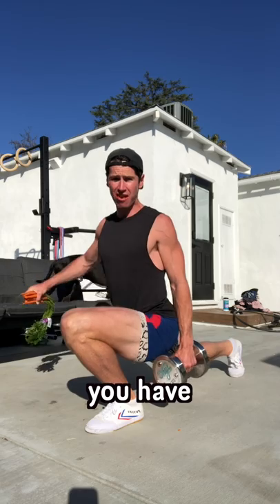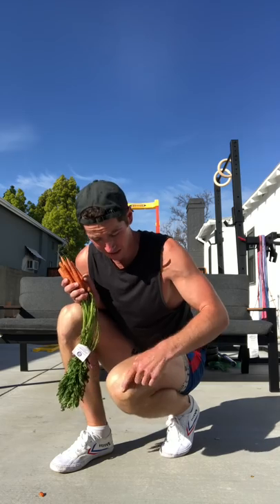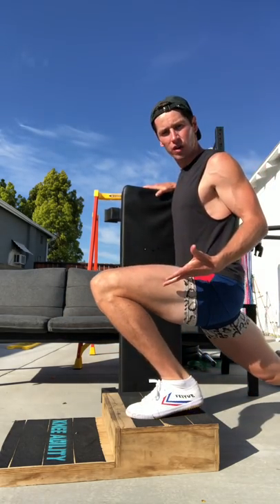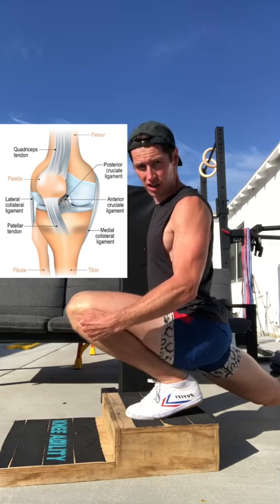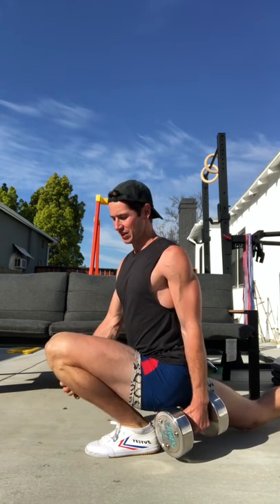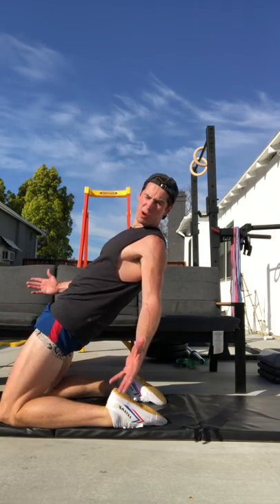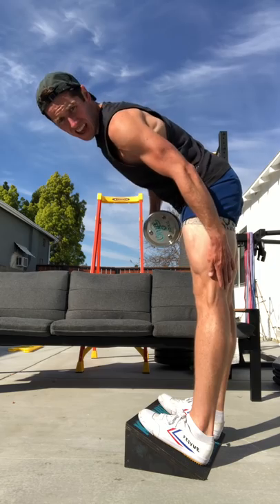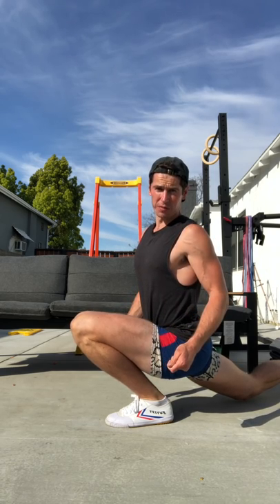Knee Noise Solutions!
I believe the knowledge should be free.

And for 6+ years my job has been making coaching affordable.

Programs with form-coaching under 24 hours, 7 days a week, for $49.50/month, with no contract and 1/2 off the first month so you can see how you like it

With coaches now around the world, there may even be one near you who’s available for in-person training!

All the unusual tools I’ve been creating to help make the ATG system more user-friendly

The foot-inspired shoes I wear

Thank YOU for making this possible!